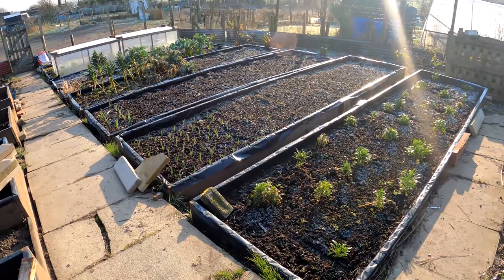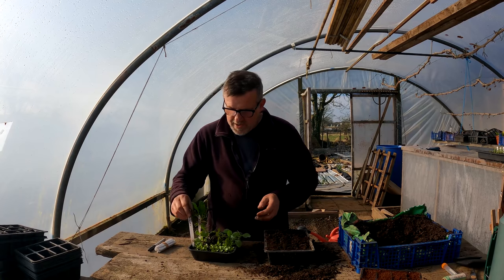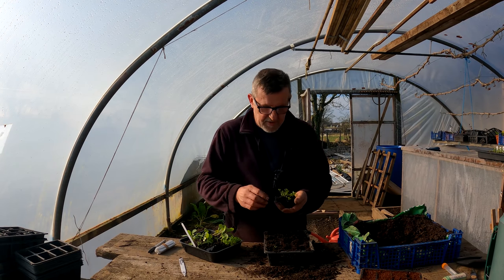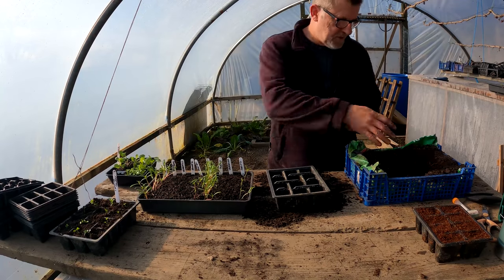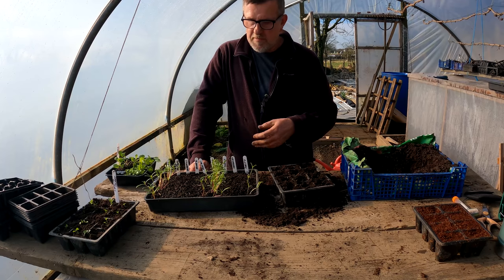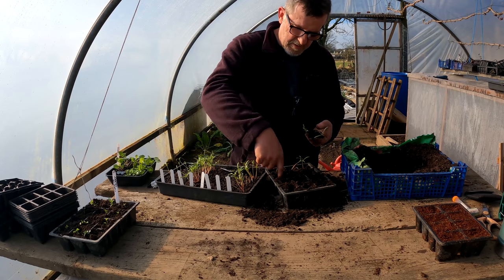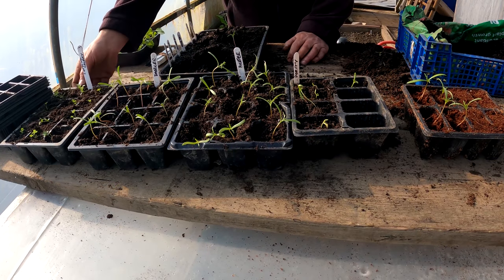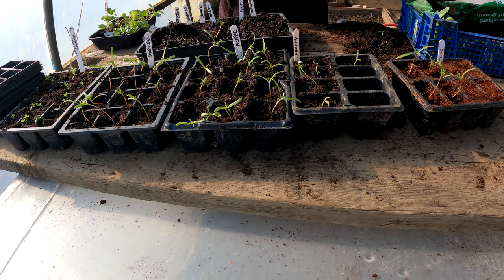Potting on Celery | Potting on Cosmos | Cleaning Tunnel Plastic | Green Side Up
Potting on my cutting celery today and a few varieties of Cosmos, I sowed about 8 or 9 types of Cosmos and only three germinated, the rest are old and destined for the bin, including the seeds packets at home. I pot a few up in coir that a neighbour at the plot gave me to trial as I have never tried that, It'll be interesting to see how that goes. The rest of my time at the plot was general maintenance cleaning paths etc. I also clean some more polytunnel plastic to get rid of the algae, you can use Jeyes fluid or Algon, I just use water, no need for chemicals, just wet it with a sfot brush, then gently brush the algae off.

6m x 3m Polytunnel Very Strong
6m x 3m Polytunnel Strong